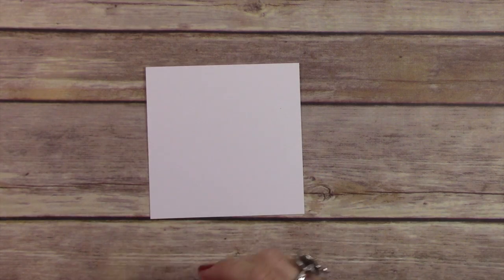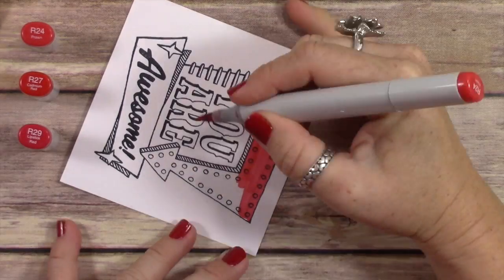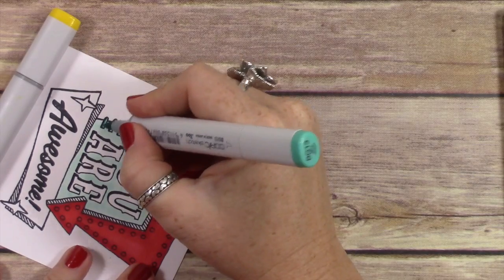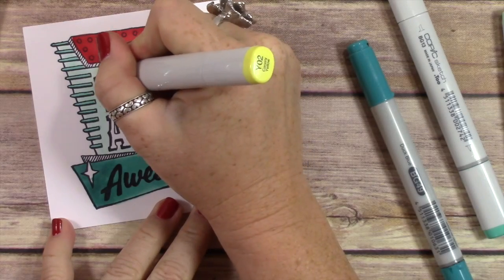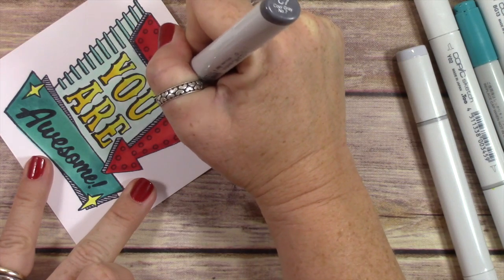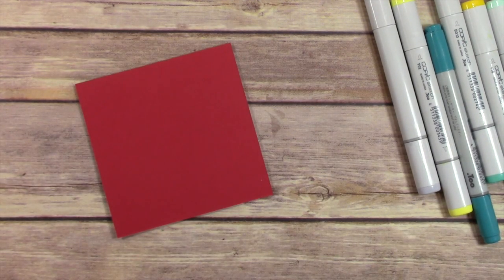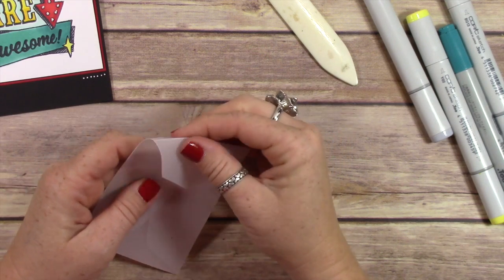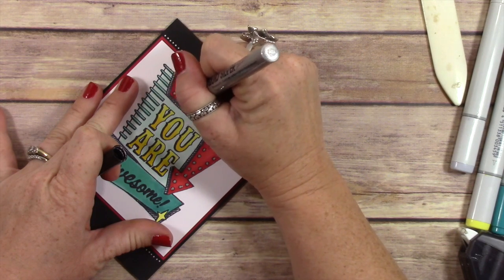50's Marquee Sign Card using Copics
Create a marquee card using the marquee stamp set from Stampin' UP! and color with copics